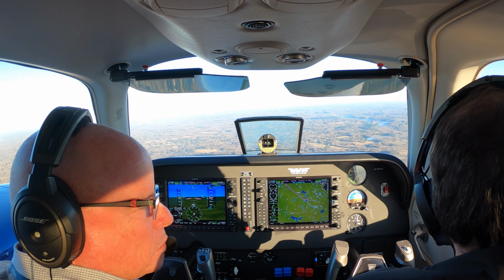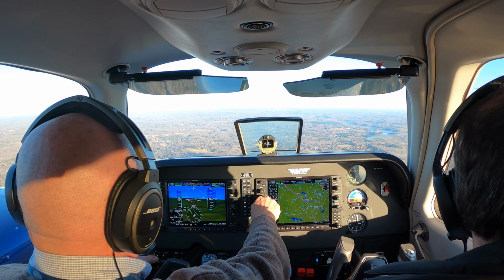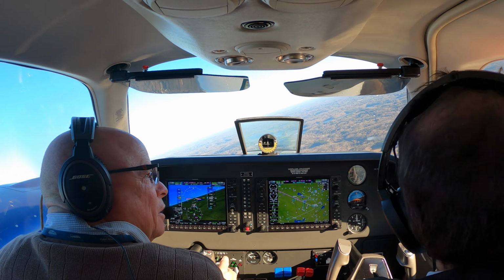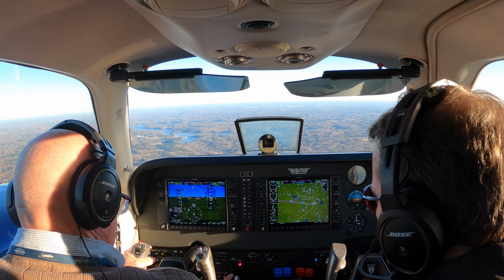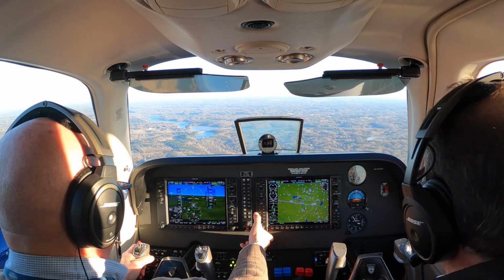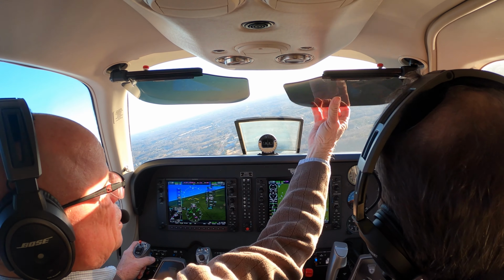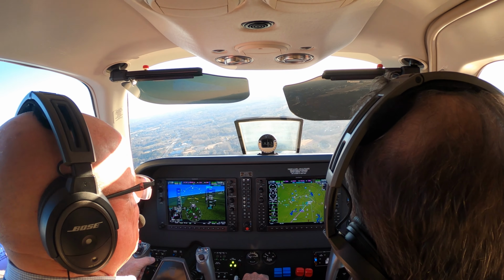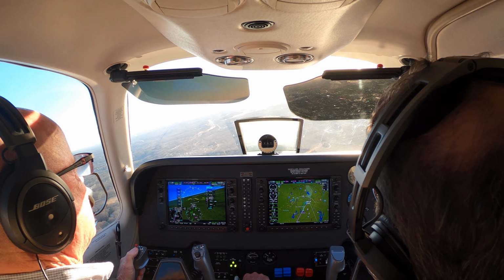Windy day in the Baron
Very windy day in the Baron, got one departure and two landings. Sorry about the lack of audio on the first part. Didn't have cord plugged in well. Lot's of planes diverted due to the winds but we made it in. Hope everyone has a very Merry Christmas! Enjoy.